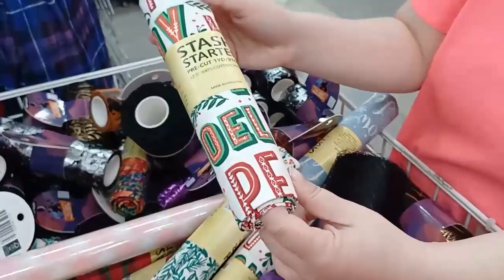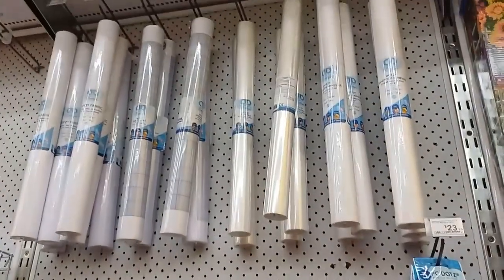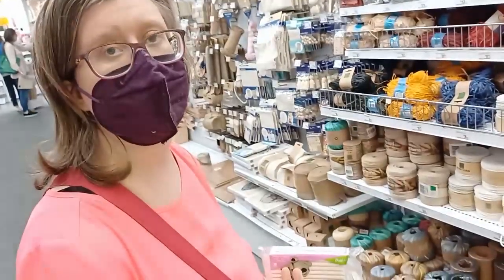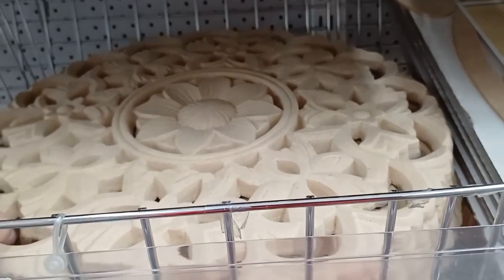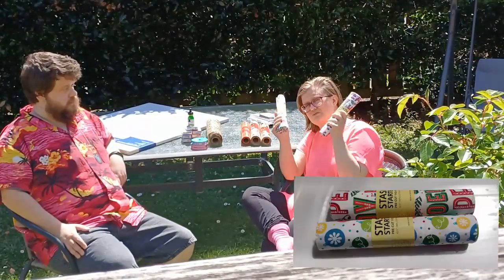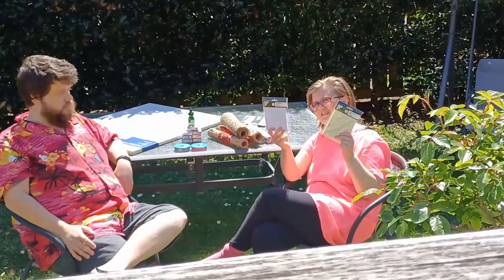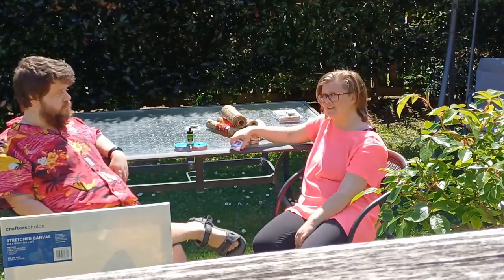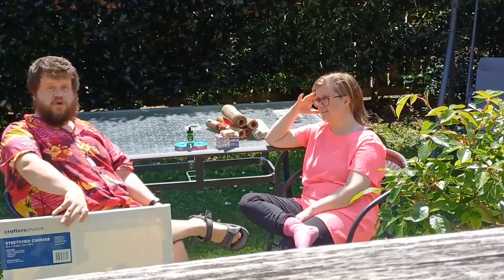Spotlight Christmas 2023 | Shop With Me (both of us)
Hey everyone!!!
This is our video we made when we went to Spotlight to pick up some essentials for Christmas & an upcoming project for Danny.
I hope you enjoy this vlog style video.
~~JL

Blood, Sweat & Philp are a sibling team based in New Zealand, comprising of Jayne-Lynne Philp & Daniel Philp.